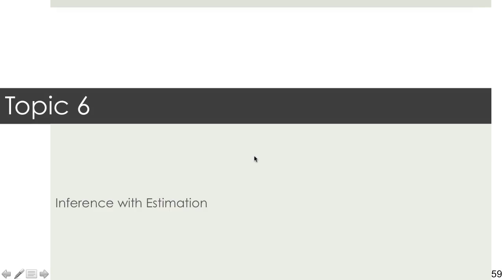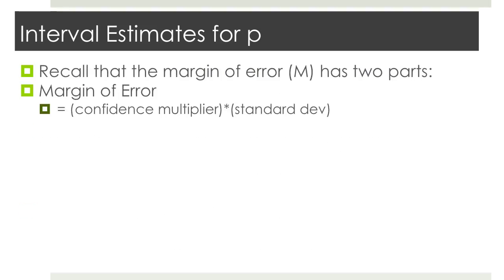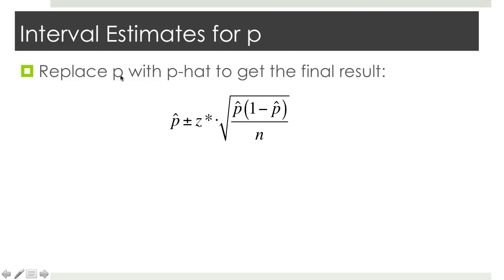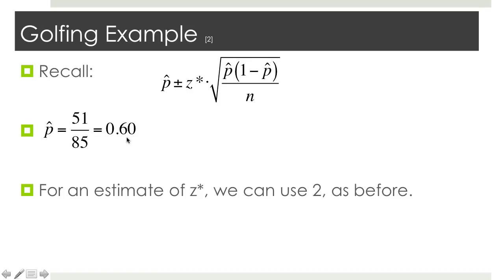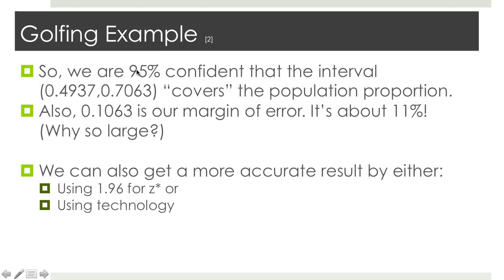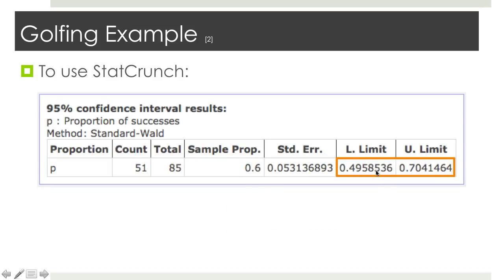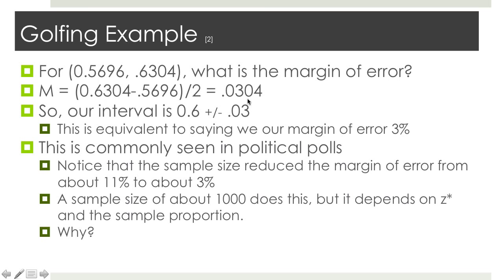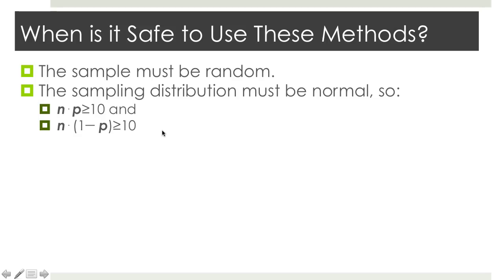Video 6.4: Confidence Interval for Population Proportion